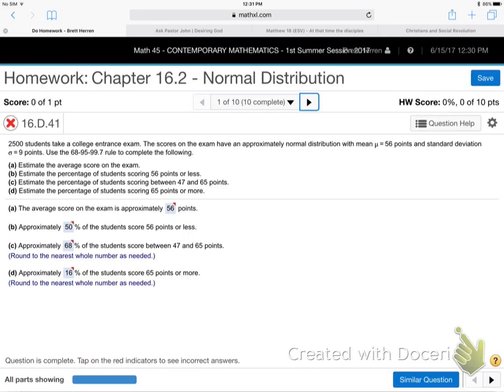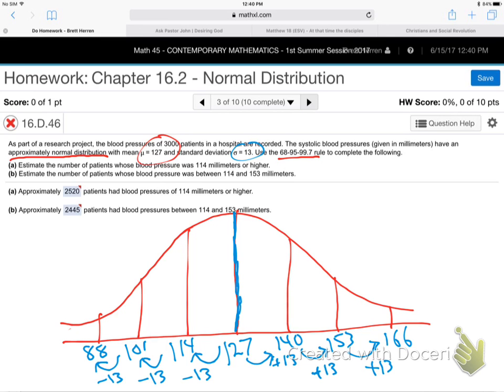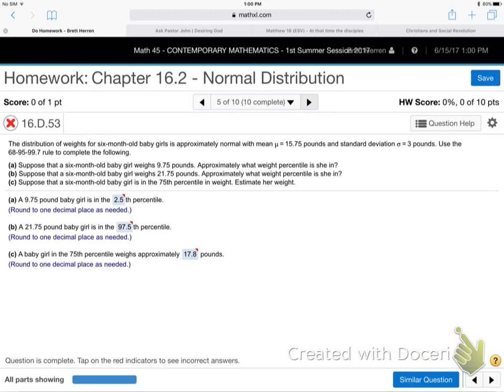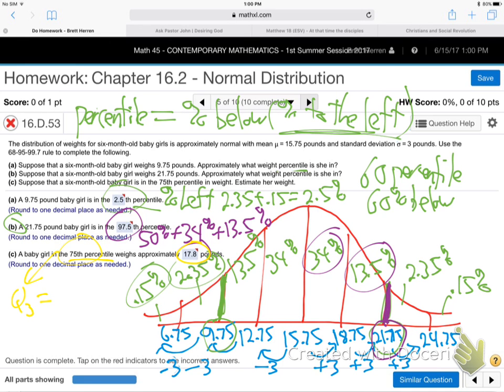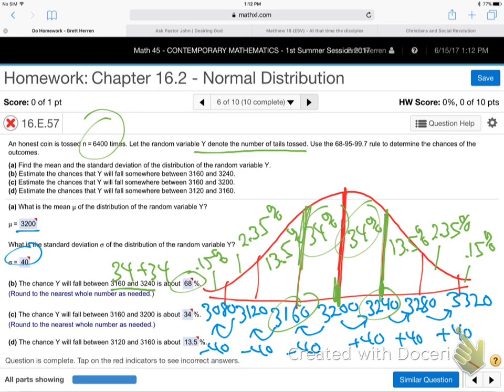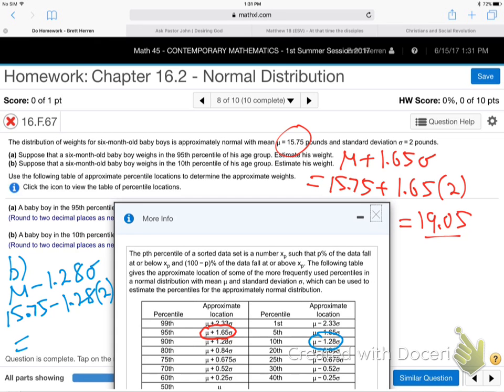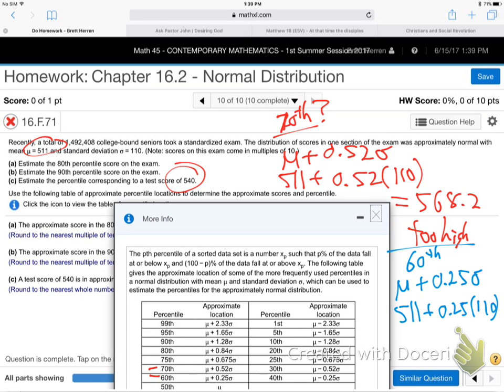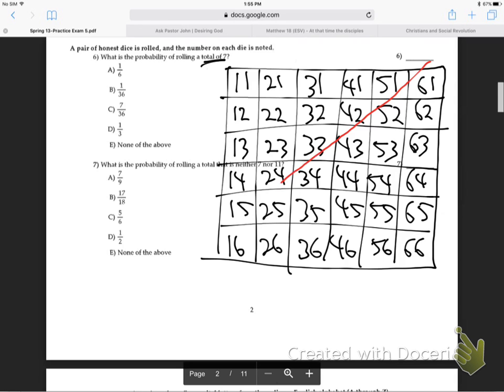m45-16.2 and practice exam 5